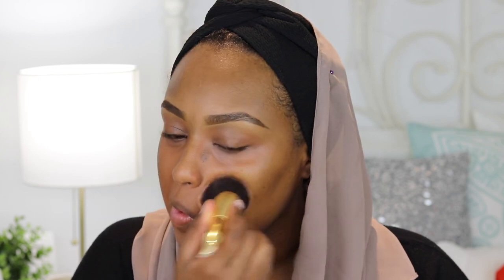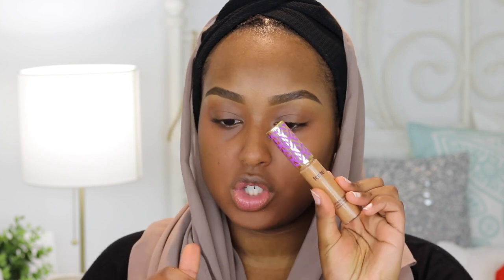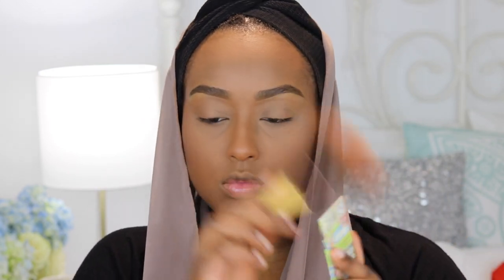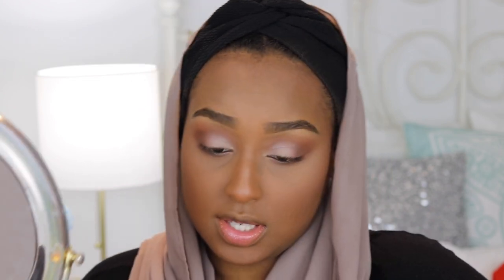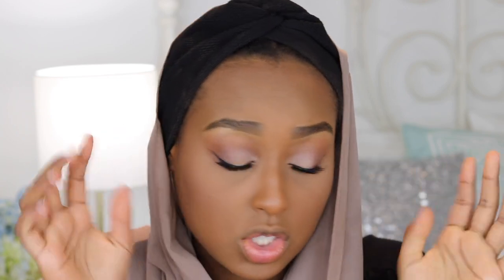GET READY WITH ME ♡ MY GRADUATION! | Longwear Makeup + Outfit | Aysha Abdul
HEY FAM! I filmed myself getting ready for my university graduation and also showed you my outfit so I hope this give you ideas if you're graduating! Sorry this is up so late!

Pixi H2O Skindrink
Tarte Brow Pencil, Medium Brown
LA Girl Pro Concealer, FAWN
Estee Lauder The Smoother Universal Primer
WYCON Colour Corrector, FAWN
Laura Mercier Translucent Powder MED/DEEP
L'Oreal True Match Foundation, N8
Lancome Teint Idole Ultra Foundation, 460 Suede W
Tarte Shape Tape, Deep & Tan Sand
Too Faced Dark Chocolate Soleil Bronzer
NYX No Filter Finishing Powder/Bronzer, Mahogany
The Balm Balm Springs Blush
Too Faced Sweet Peach Palette
Too Faced Natural Love Palette
Milani Matte Liquid Liner
Maybelline Big Shot Mascara
MAC Shaft of Gold Highlight
Ofra Beverly Hills Highlighter Wheel
Urban Decay All Nighter Setting Spray

Aysha Harun
1900 Eglinton Ave E
ZSD6-8XGI-Penguin Pick-up
Scarborough, ON
M1L 2L9

*FAQ*
What Camera? - Canon 80D
What did you study in uni? - Business Admin/Marketing
Ethnicity? - Ethiopian/Harari
Age? - 22